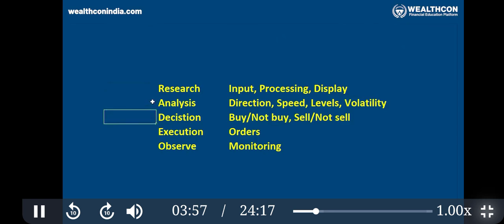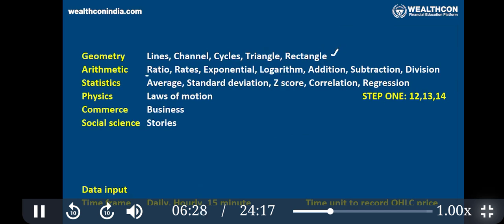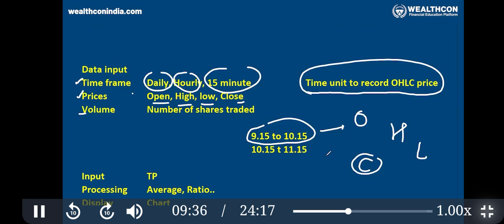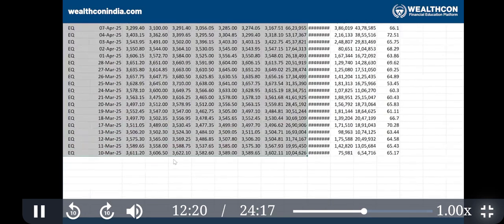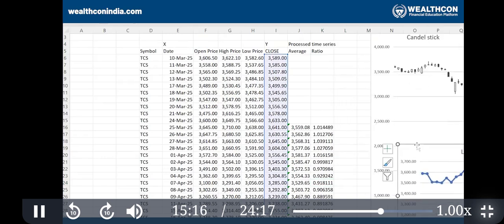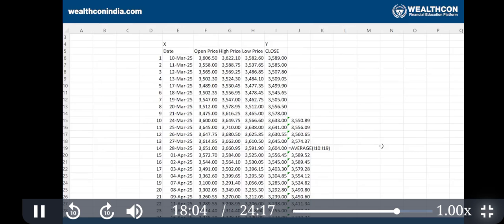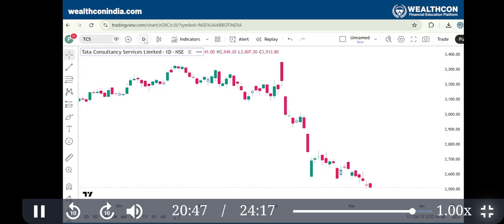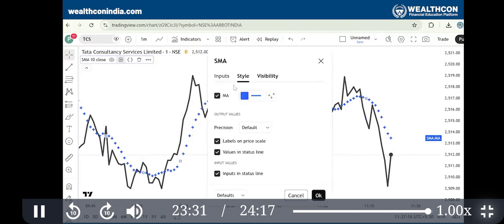IMP 26 A05 TA 1